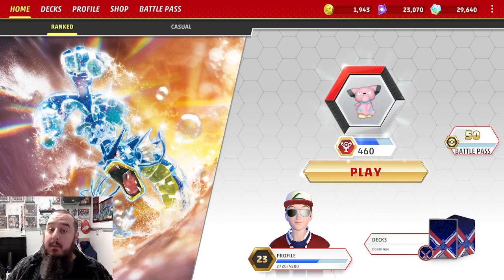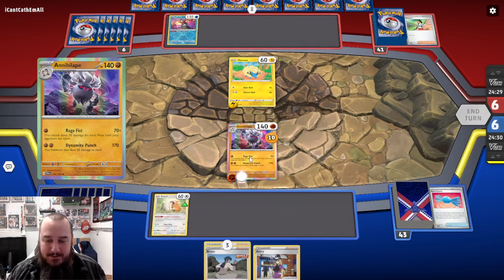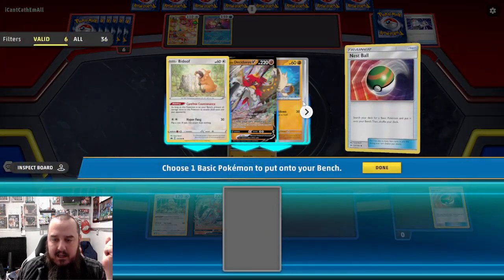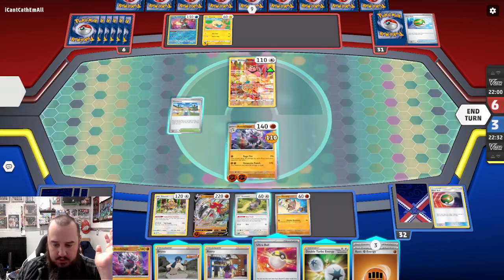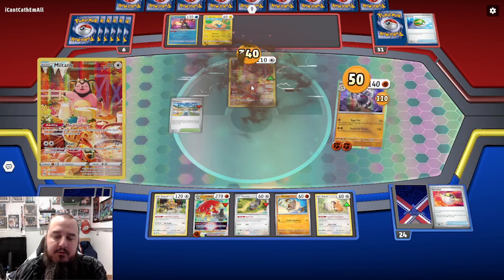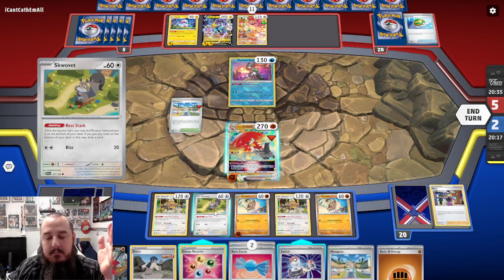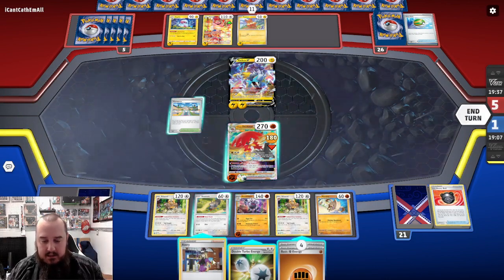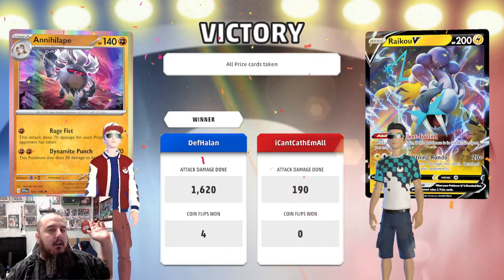Doom Ape gets to hit for weakness against Raikou V - Pokemon TCG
Doom Ape getting to attack for weakness this game was very exciting. Having to KO ourselves in order to keep our advantage and the way we kept pressing after that was a lot of fun!

Deck List:
Pokémon: 7
2 Bibarel BRS 121
3 Hisuian Decidueye V ASR 83
2 Hisuian Decidueye VSTAR ASR 84
4 Mankey SVI 107
1 Skwovet SVI 151
2 Bidoof CRZ 111
4 Annihilape SVI 109

Trainer: 10
3 Ultra Ball SVI 196
2 Switch SVI 194
4 Bruno BST 121
4 Rare Candy SVI 191
2 Energy Recycler BST 124
3 Avery CRE 130
1 Hisuian Heavy Ball ASR 146
4 Nest Ball SUM 123
3 Mesagoza SVI 178
4 Gutsy Pickaxe ASR 145

Energy: 2
10 Basic {F} Energy SVE 6
2 Double Turbo Energy BRS 151